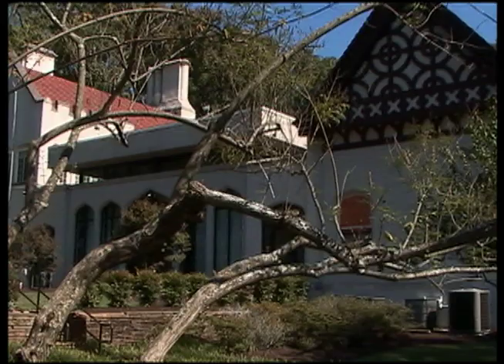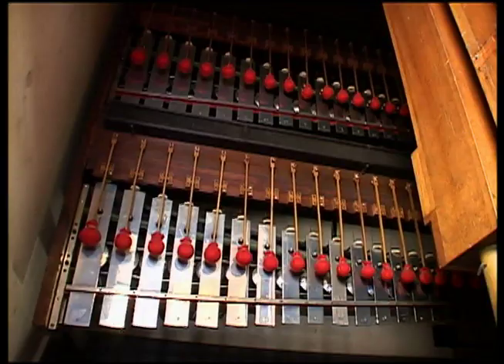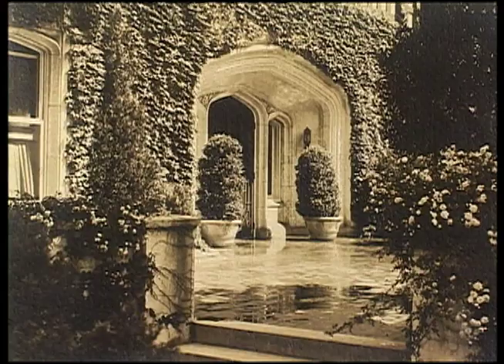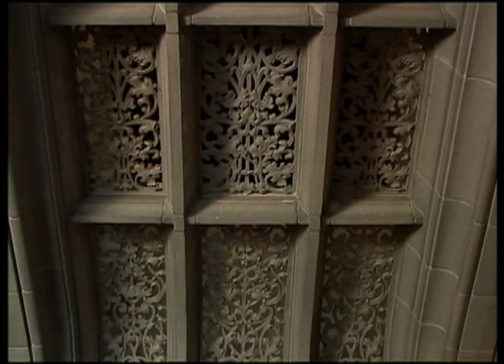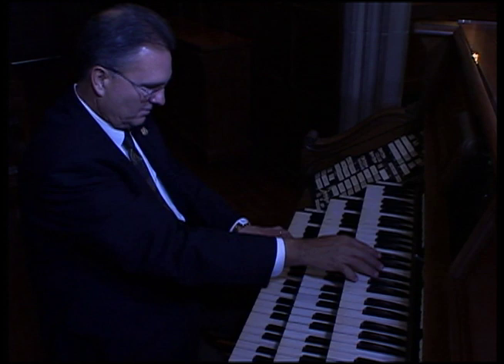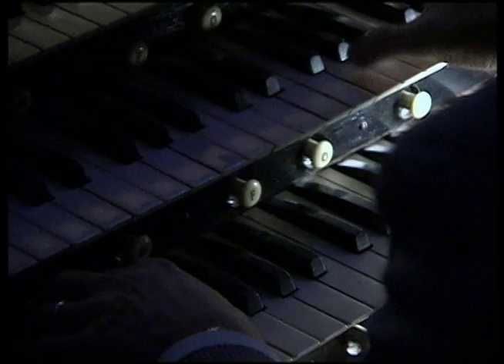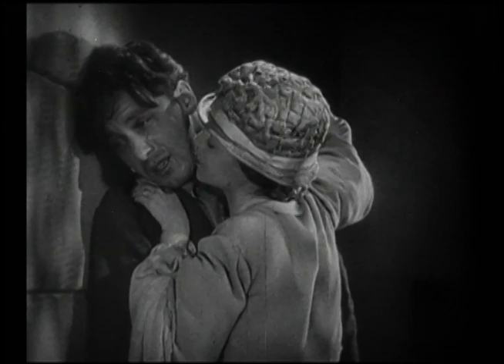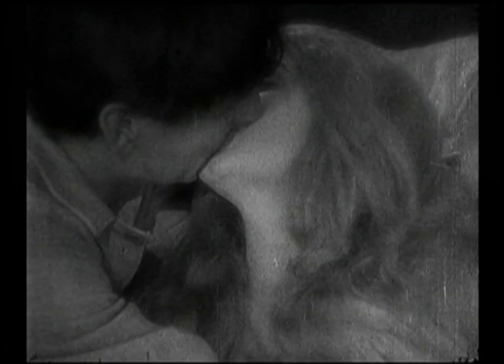Callanwolde Pipe Organ